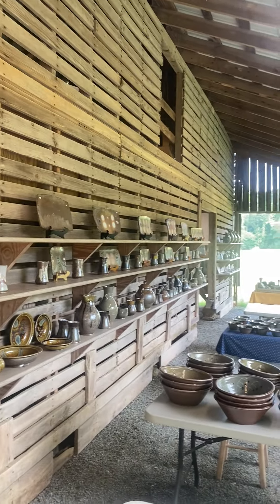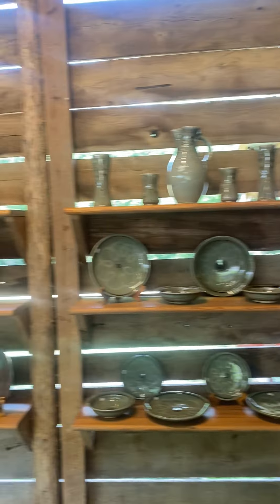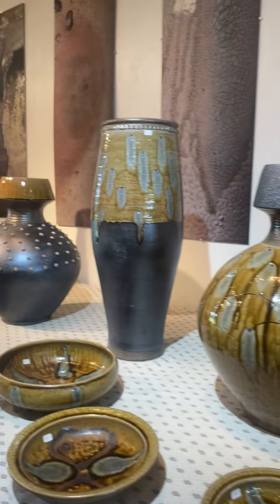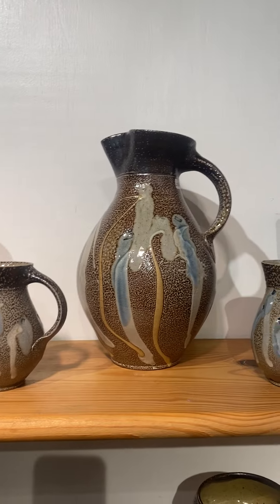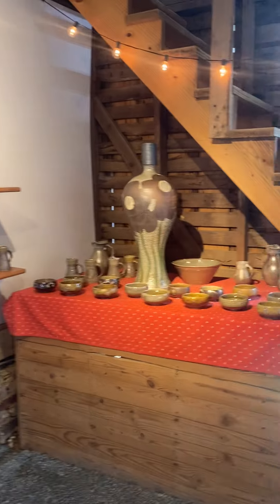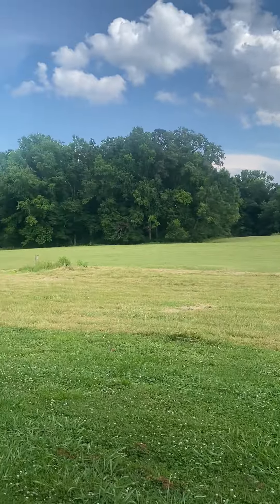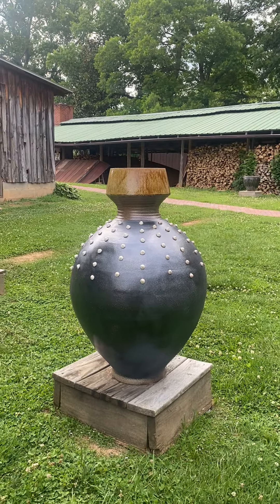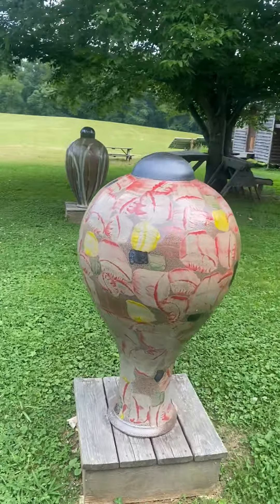Preview of the pots for the Summer Kiln Opening, June 2022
Twice a year the Mark Hewitt Pottery opens a kiln load of over 1500 handmade pots and invites everyone to the pottery for an Open Studio event called a "Kiln Opening!”

It’s a great chance to enjoy a day in the country, see Mark's pottery workshop, the massive wood kilns, the barn/showroom, and shop for beautiful, fine handcrafted pottery for yourself or for a gift.  The shelves in the open air barn/showroom are stocked with a delightful selection of lovely tumblers, cozy mugs, dinner plates and cereal bowls, elegant vases, pitchers, lidded jars, small and large serving bowls, platters, planters and more ~ made by master potter, Mark Hewitt, and intern Dalton Hughes.

This is the 107th Firing of Mark's huge wood-burning kiln, and all the pots are stamped '107’.

In this video Carol narrates a walk-through of the barn/showroom to give everyone a sneak preview of the pottery that will be for sale that weekend - Saturday, June 11, 10am-5pm and Sunday, June 12,  12-5pm!